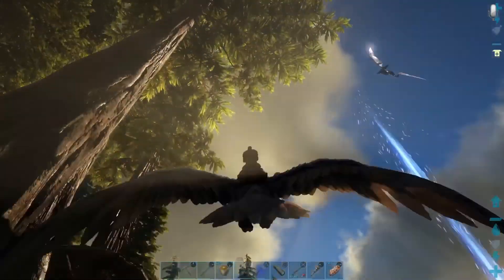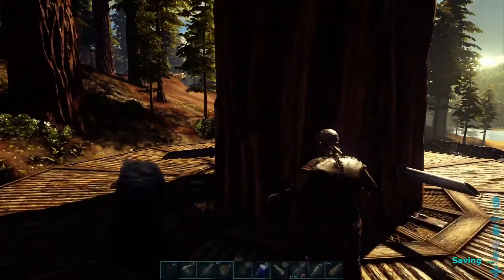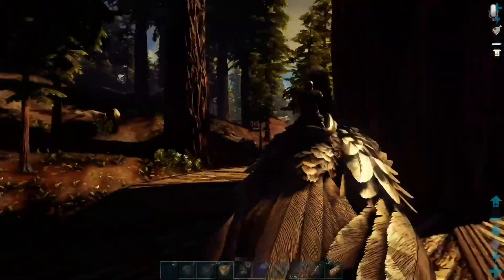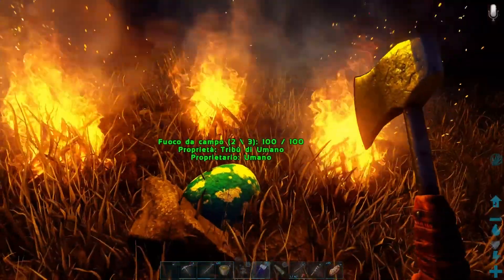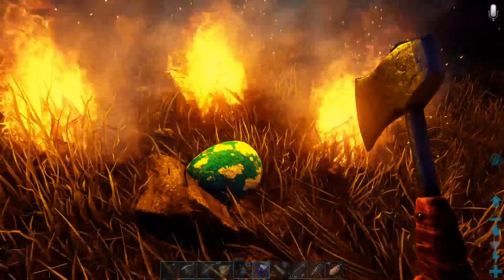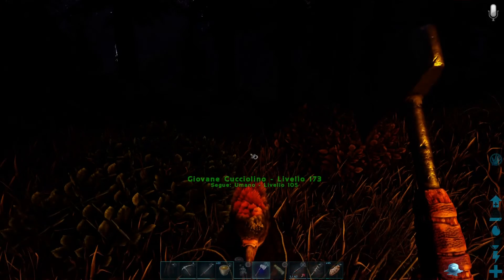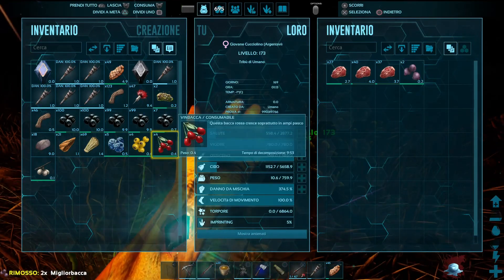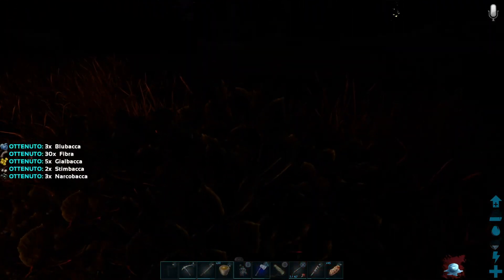ARK #47 - The island - Catturiamo un Argentavis e eploriamo la parte restante della mappa